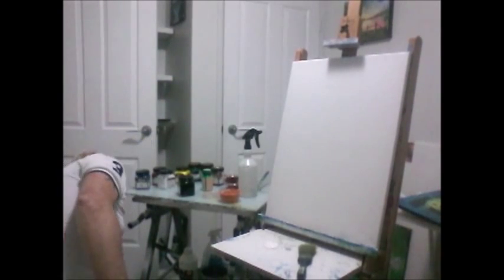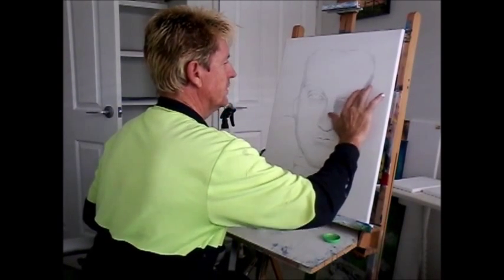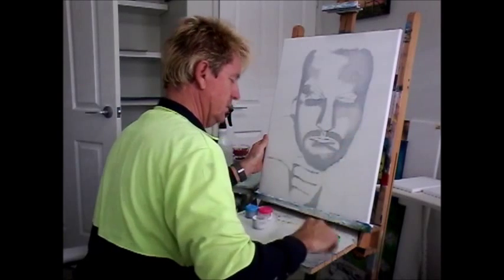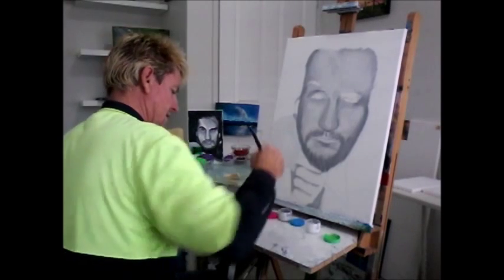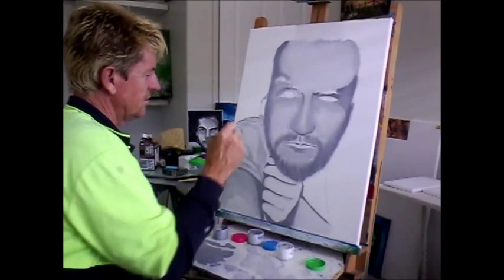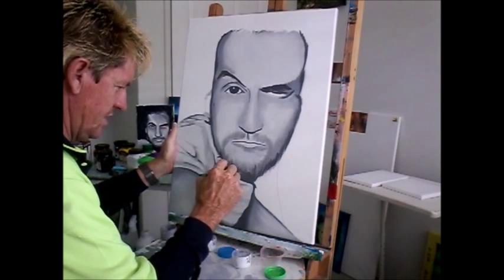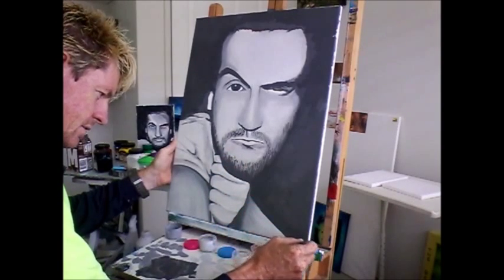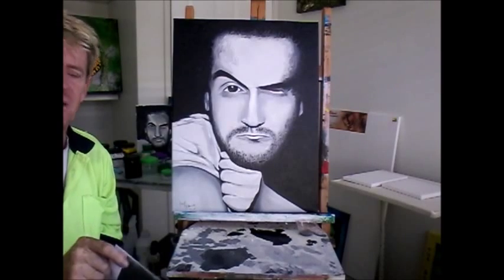#12 black and white portraite (acrylic)